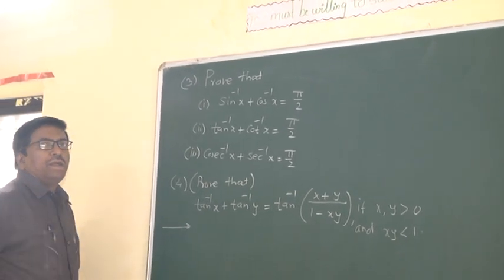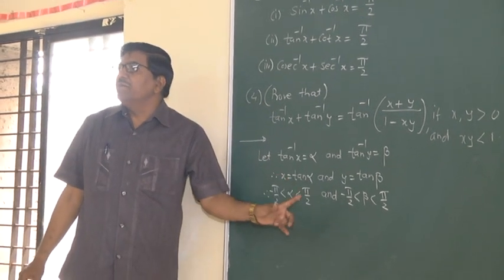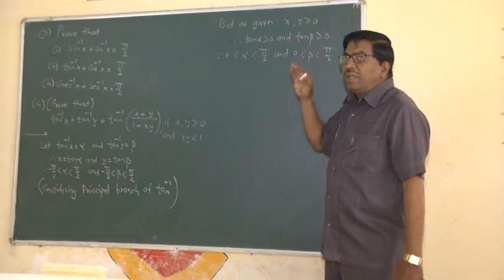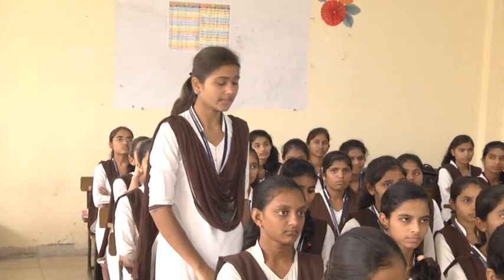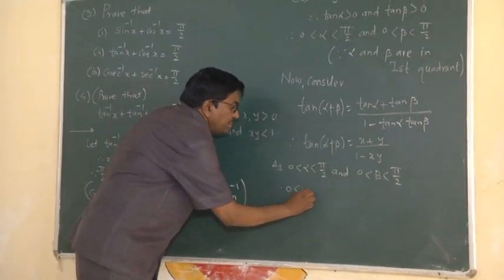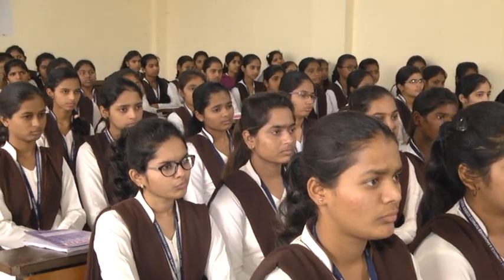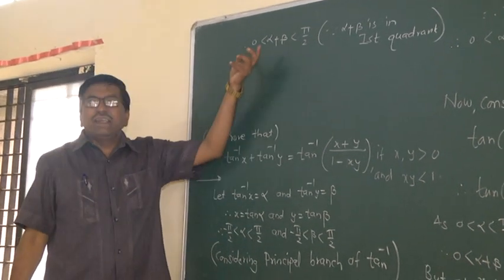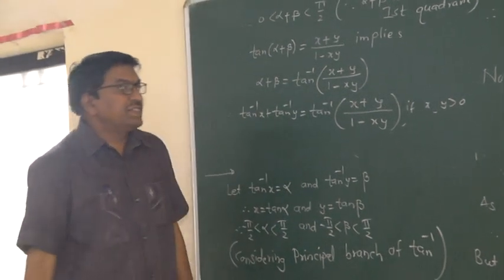Maths Classroom Video by Sanjay Landge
lecture on Trigonometric Functions in 12th Science by Sanjay Landge Sir of Agasti Arts Commerce And Dadasaheb Rupwate Science College Akole Dist. Ahmednagar